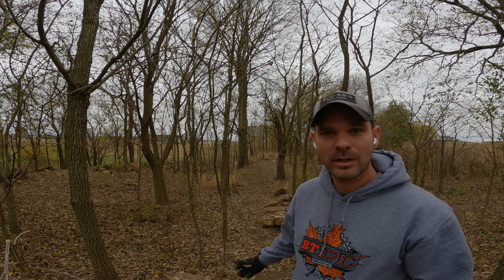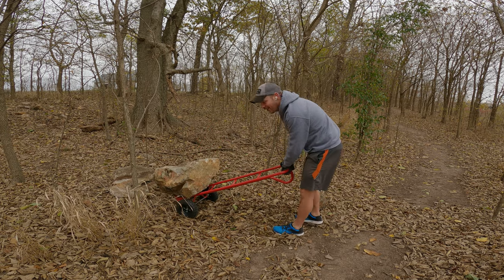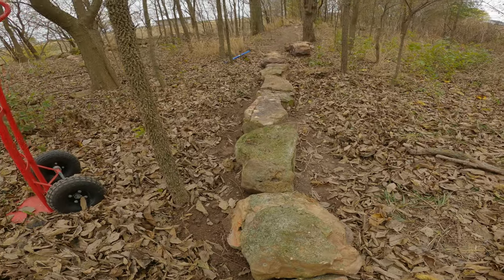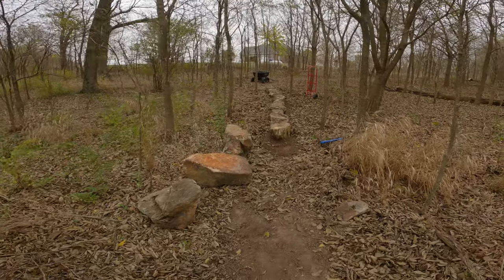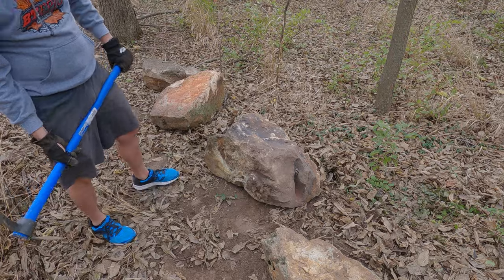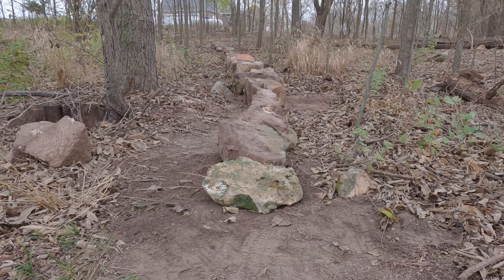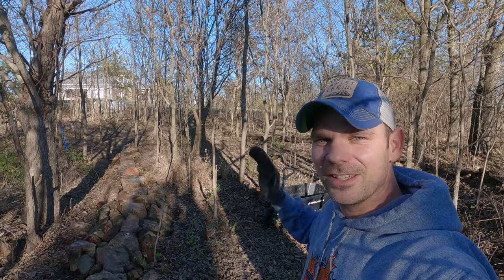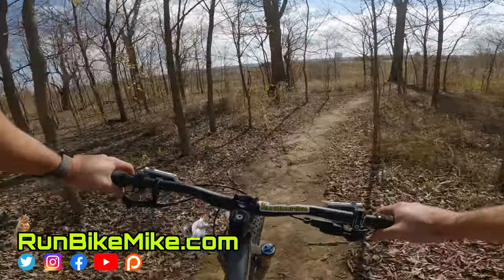HOW TO BUILD A BACKYARD MOUNTAIN BIKE TRAIL ROCK GARDEN: Walnut Springs Gets Some Chunky Fun